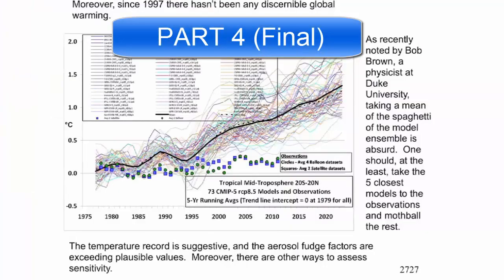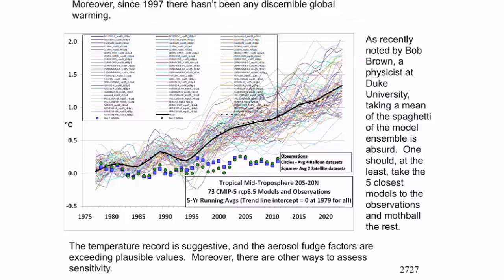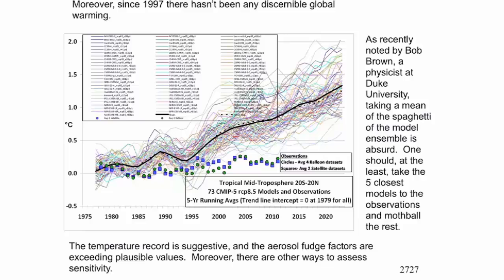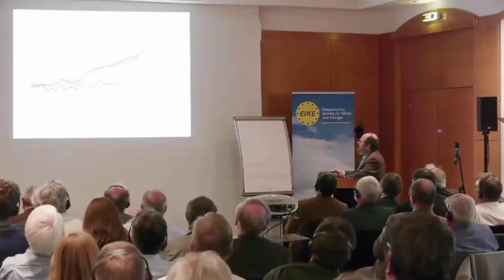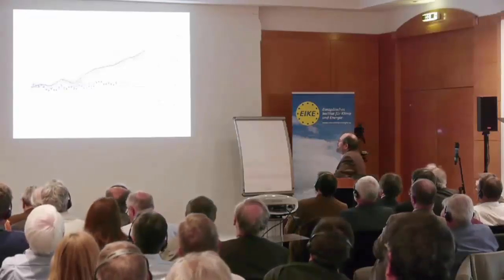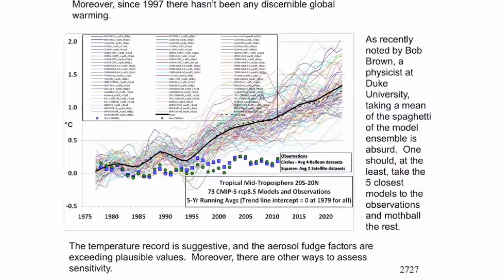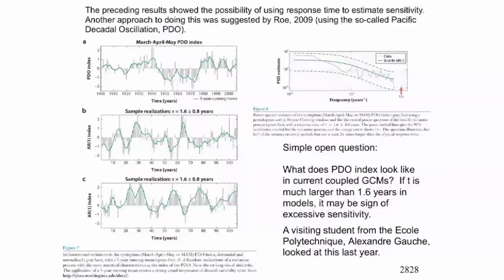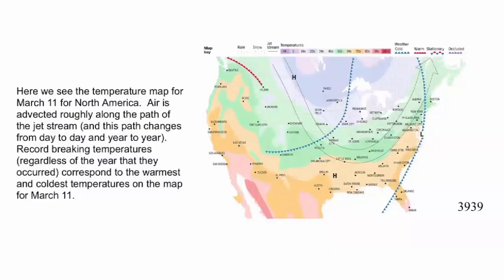Climate Scientist Prof Lindzen on Climate Sensitivity Part 4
Professor Lindzen, the world's foremost climate scientist, describes how we arrive at the climate sensitivity.